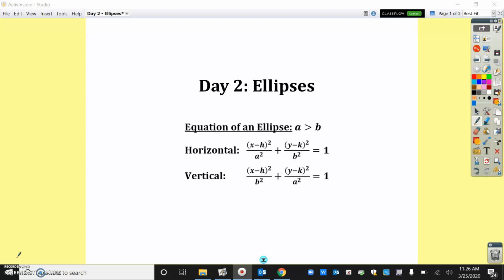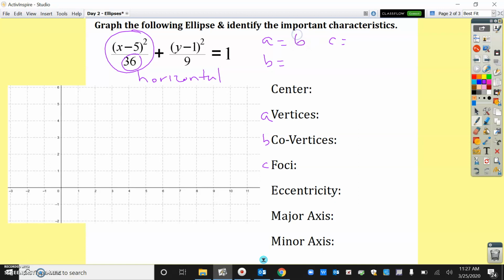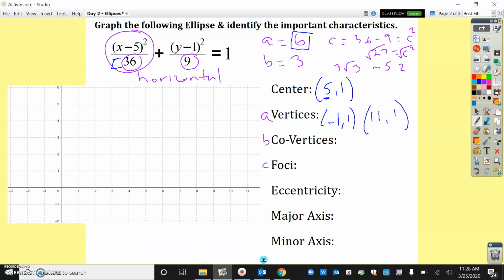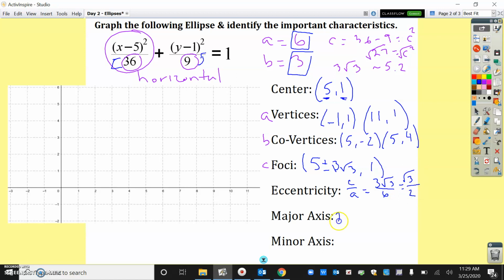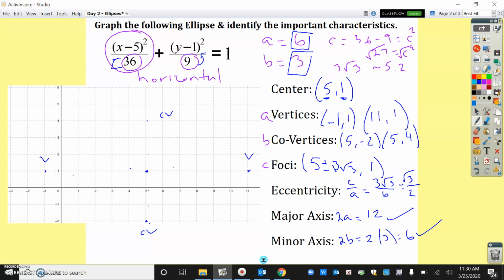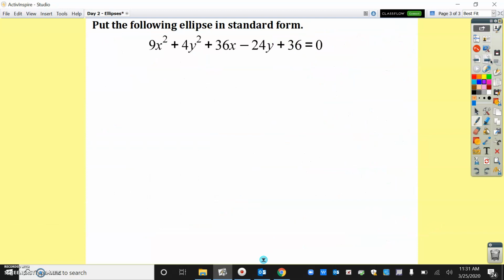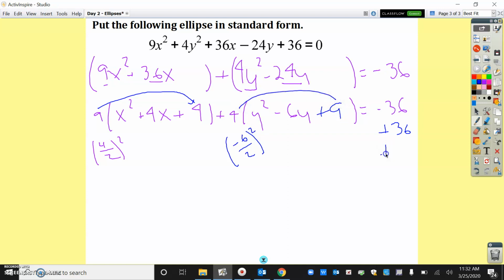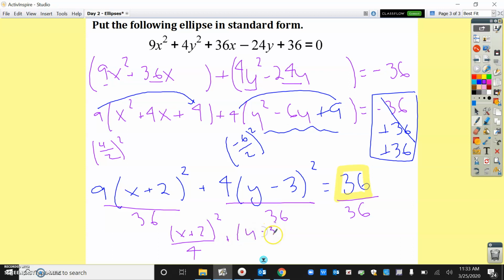PC Conics- Ellipses